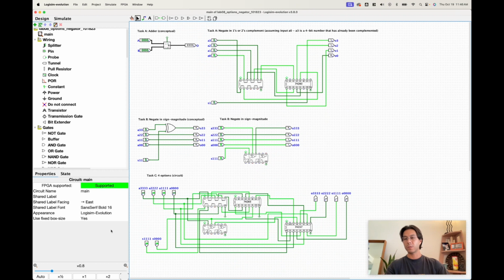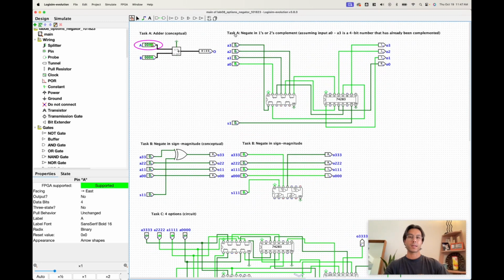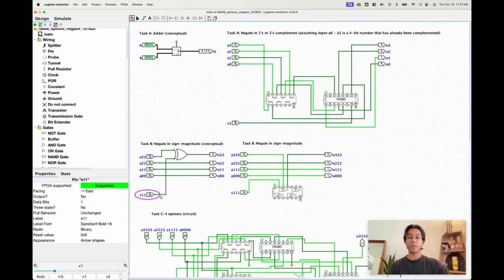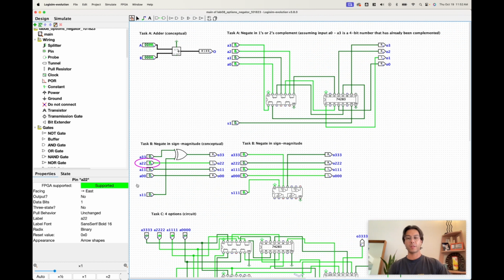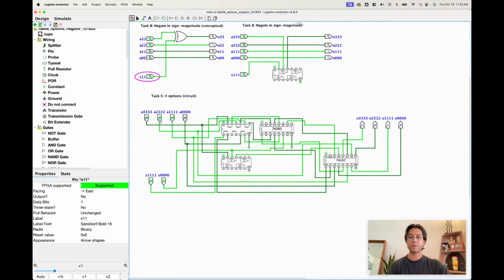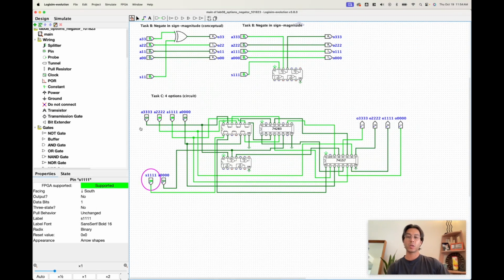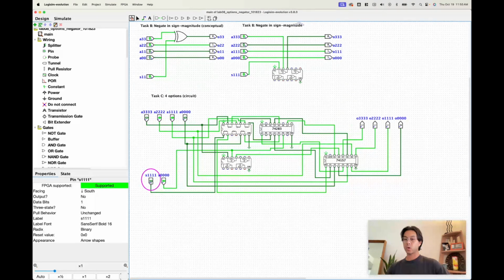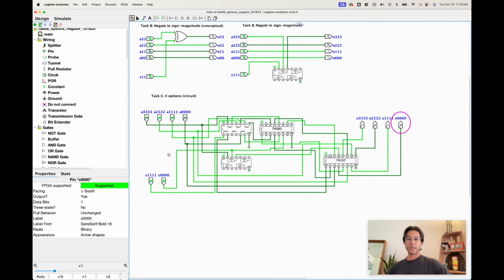CSC120 - Lab 8 - 4 Option Mux Circuit